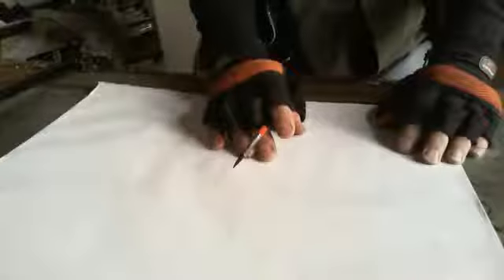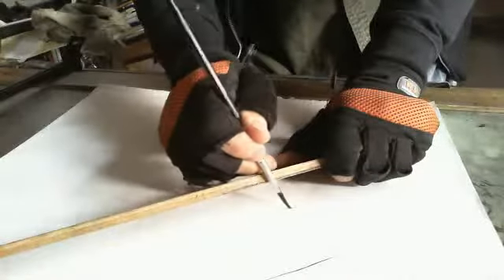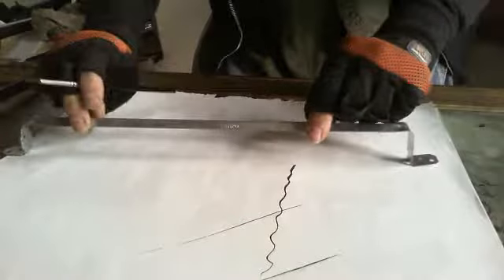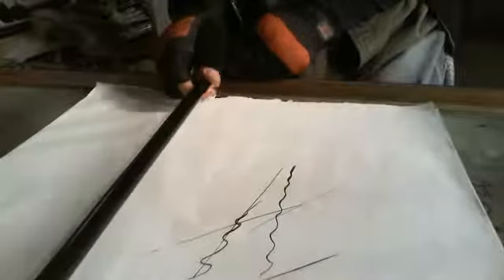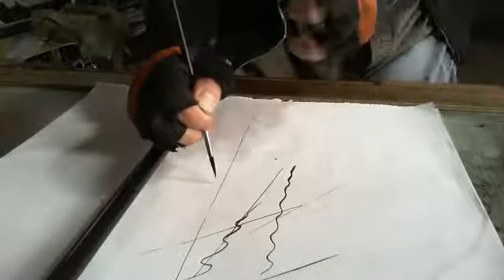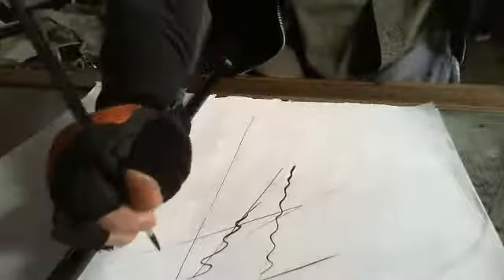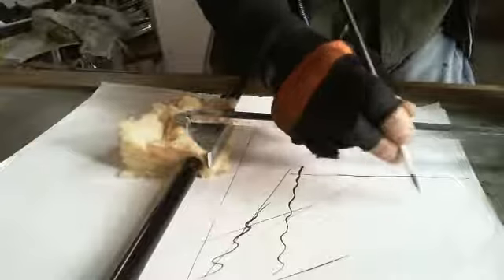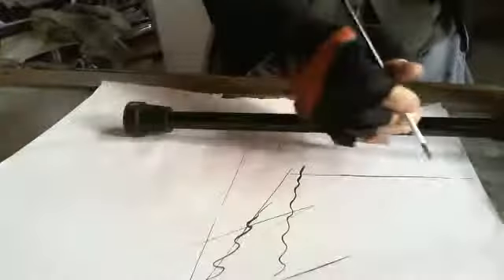Using Brush and Bridge and Other Inking Aids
Various ways to rule lines with a brush.  Covers using the ruler, bridge, and mahlstick;  Demonstrates make-shift drawing-machine and explains how to use it to improve free-hand abilities.